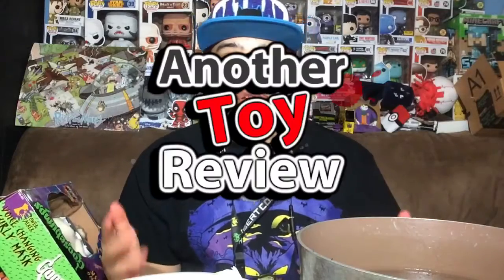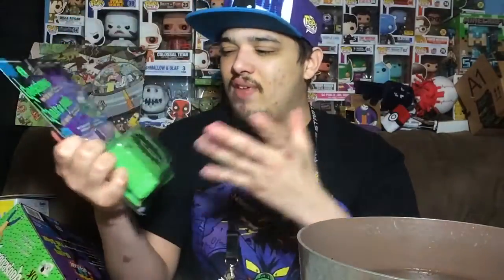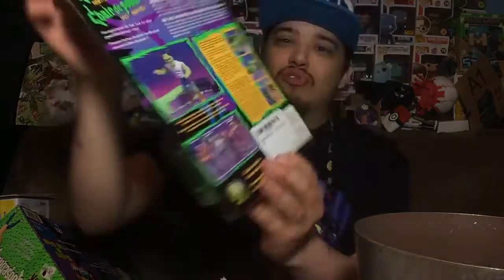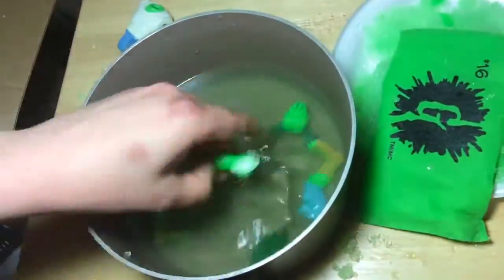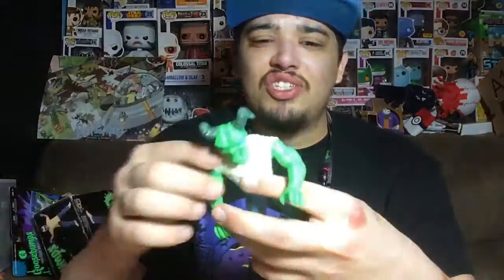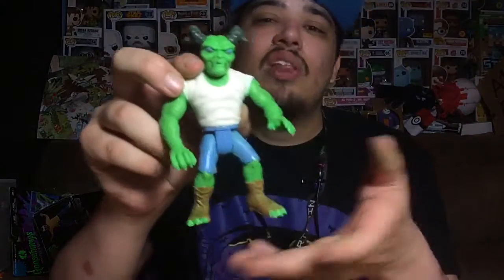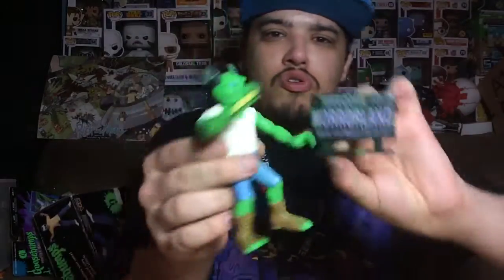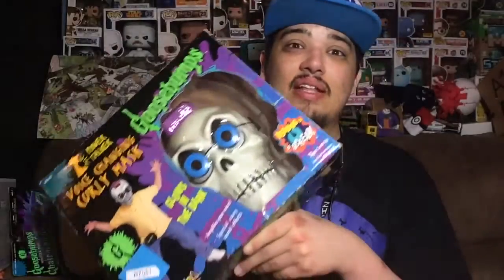Another Toy Review: Awesome Goosebumps Monster Bags Toy Review! (A 90's Toy Review)